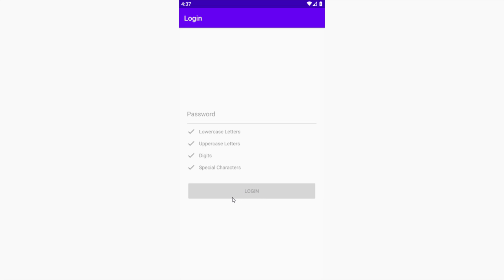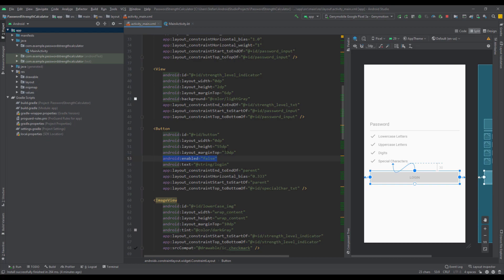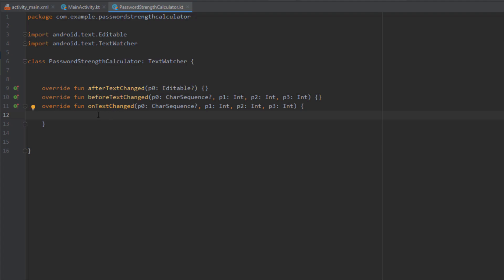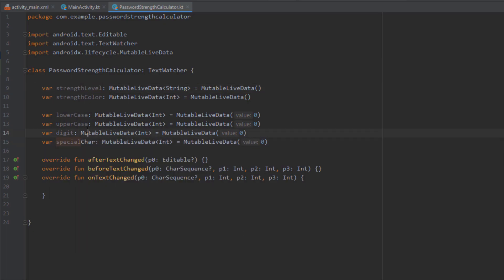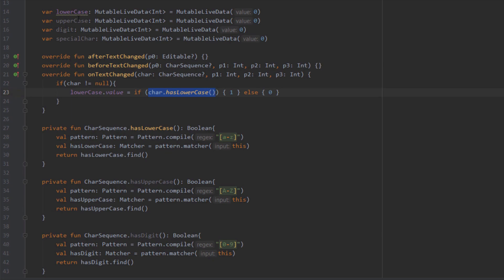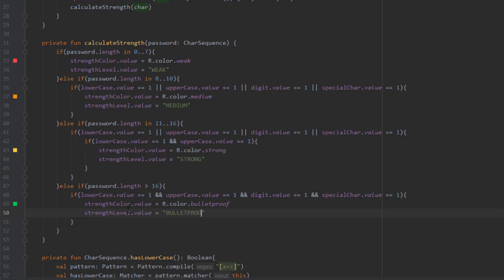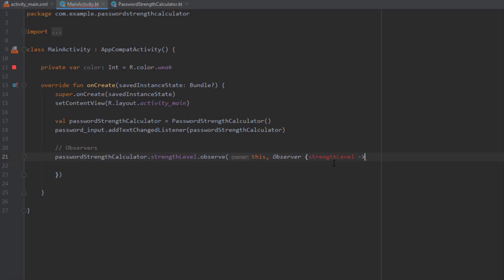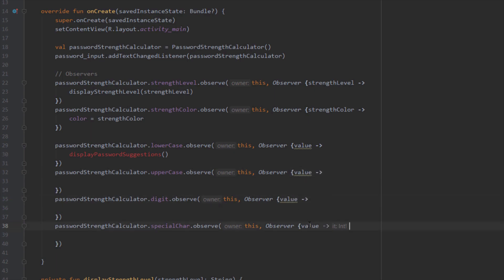Password Strength Calculator | Android Studio Tutorial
Securing your application is one of the most important things to remember as an Android developer. Verifying user inputs is crucial, as well as raising awareness about need for strong password. That's why in this video I'm going to show you how to create Password strength calculator in your app, verify user inputs and give recommendation on what user should improve in order to get stronger password.

Timestamps:
0:00 - Application Preview
2:51 - Create PasswordStrengthCalculator class
12:15 - Work with UI on MainActivity
16:22 - Debug the App